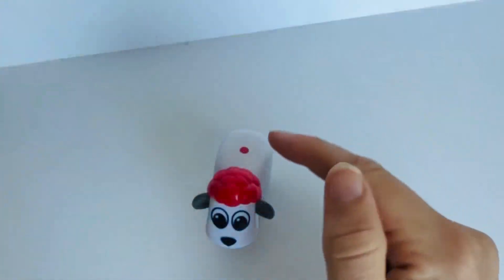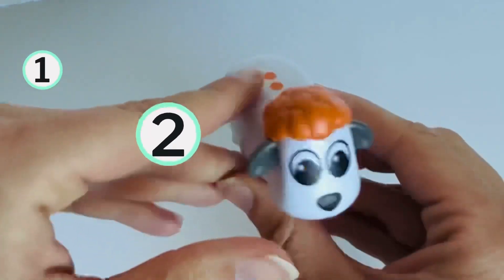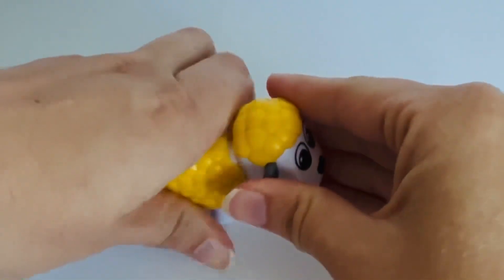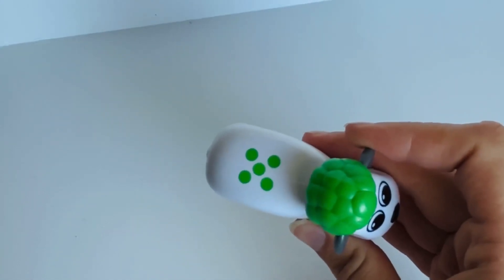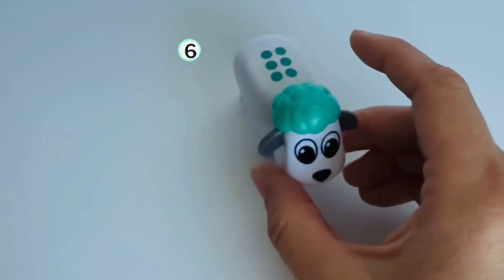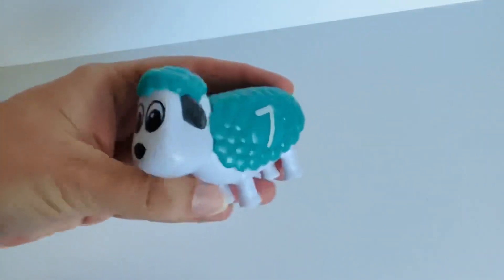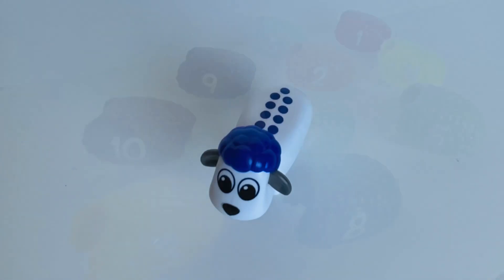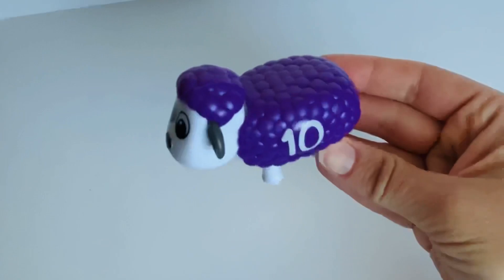FUN Counting and Numbers Activity | Learning Videos for Toddlers | Learning through Play!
Learn numbers and colors through interactive play! Counting sheep activity for toddlers and preschool age children: This is the BEST way to learn numbers and counting for kids — in an interactive, language rich way that promotes toddler learning! Have fun!